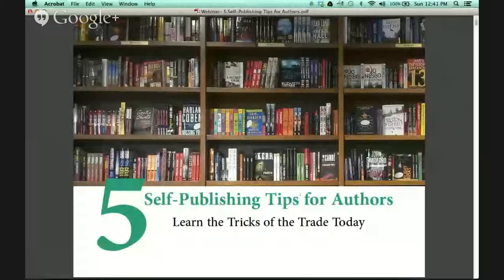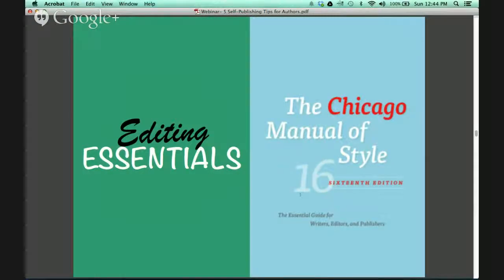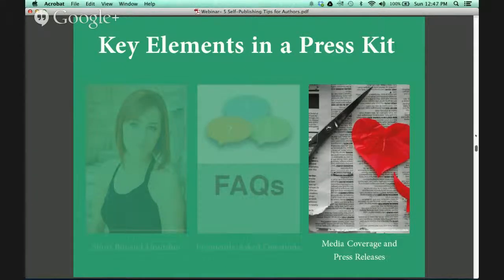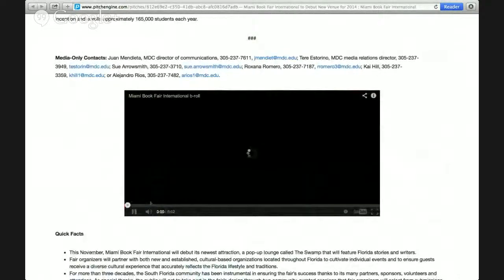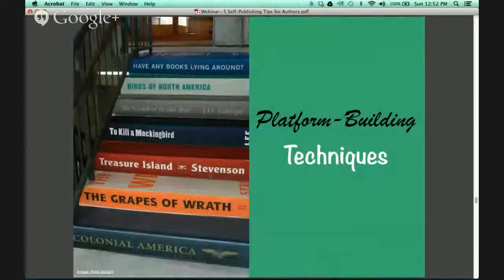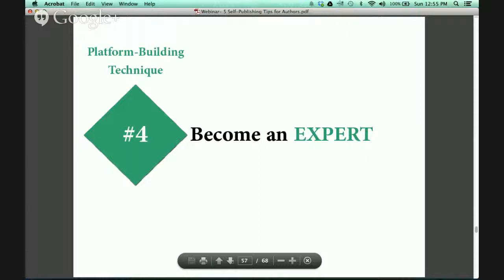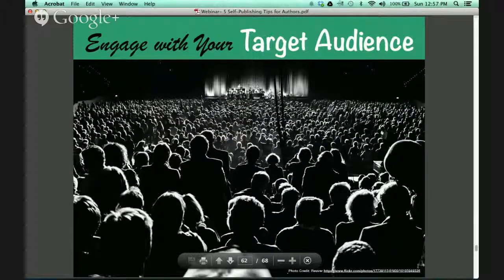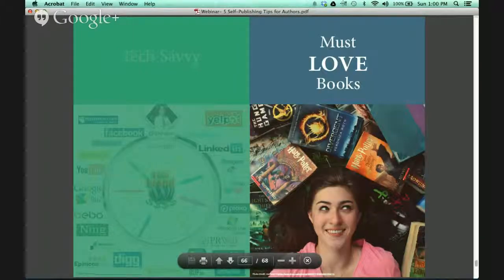5 Self-Publishing Tips for Authors: Learn the Tricks of the Trade Today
In today's webinar, attendees will discover: editing essentials, the key elements in a press kit, social-networking etiquette, platform-building techniques, and tips for hiring a publicist.